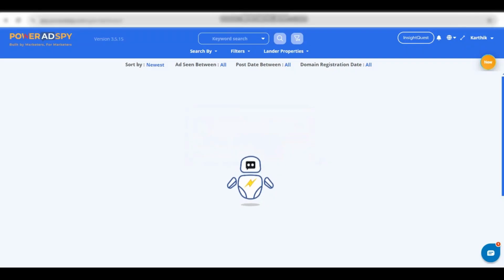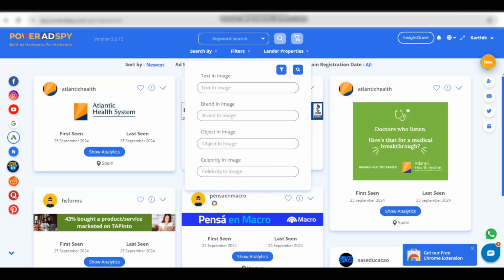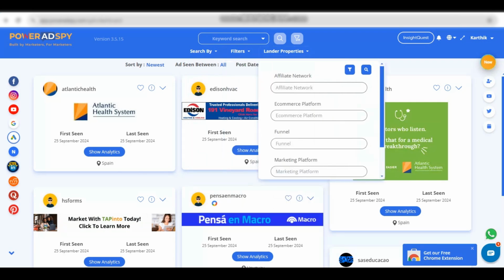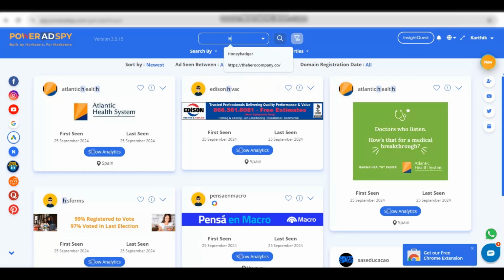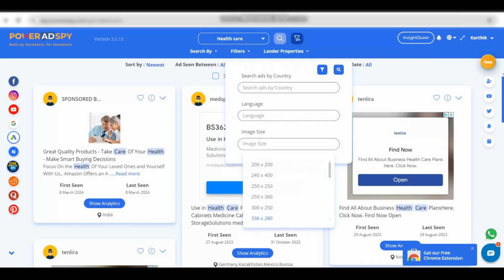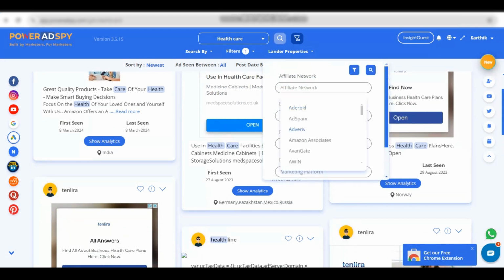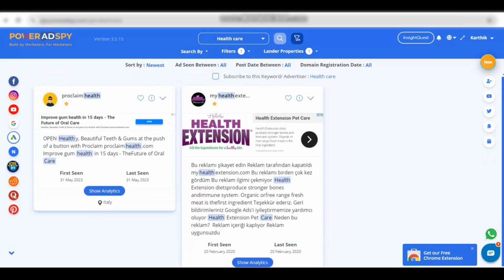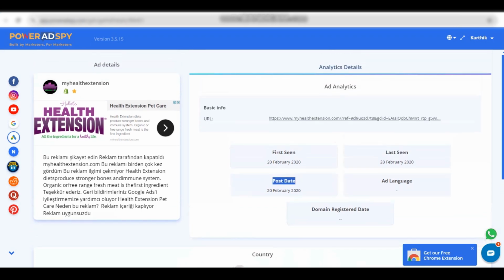How To Search GDN Ads Using PowerAdSpy: A Step-by-Step Guide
Welcome to our PowerAdSpy, Platform-Specific User Manual Series!

In this comprehensive guide on using PowerAdSpy to find and analyze Google Display Network ads. In this video, we will take you step-by-step through the PowerAdSpy dashboard, helping you unlock the full potential of this powerful tool.

Log in to your PowerAdSpy dashboard.
Locate and click the GDN icon on the left side to view the latest ads.
Use the search options to find ads based on criteria like Text in Image, Brand in Image, Object in Image, or Celebrity in Image.
Access the 'Filter' options to refine your search by calls-to-action, country, ad type, and image size.
Navigate to the 'Lander Properties' section to search ads by domain, advertisers, or keywords.
Filter results by selecting your desired image size.
Click "Show Analytics" to gain insights on ad performance.
Review details like first seen, last seen, and post date.

So, this is how you can search for your desired ads using the Google Display Network (GDN) search criterion in PowerAdSpy. Explore the GDN ads available, experiment with different search parameters, and leverage the insights gained to enhance your campaigns.